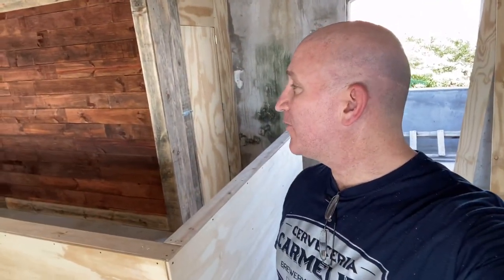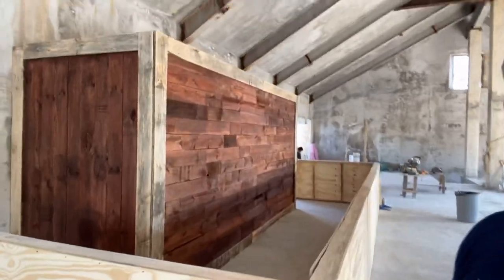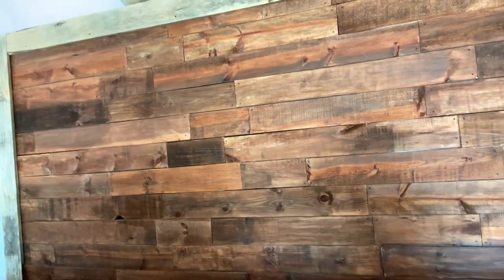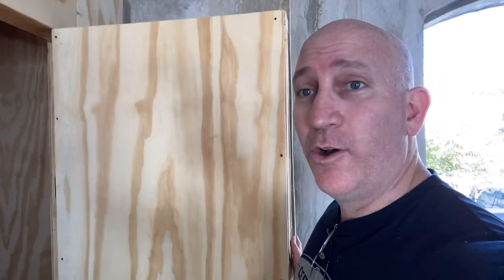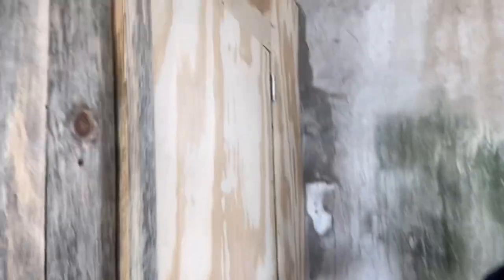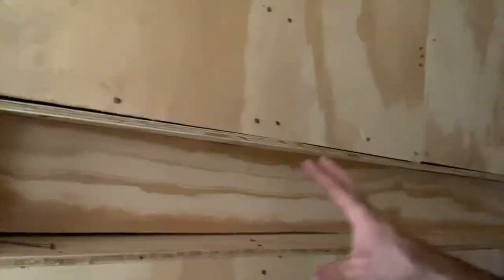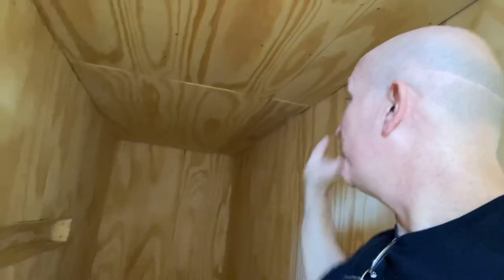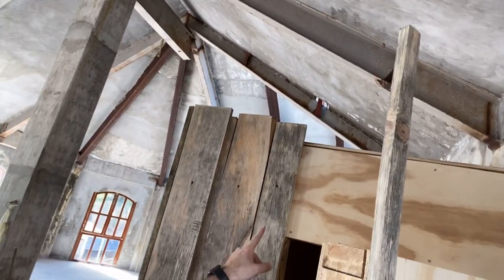PART 3 - DIY Draft Beer Wall & Walk-In Cooler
Just a little update to show our progress on the draft beer walk-in cooler.